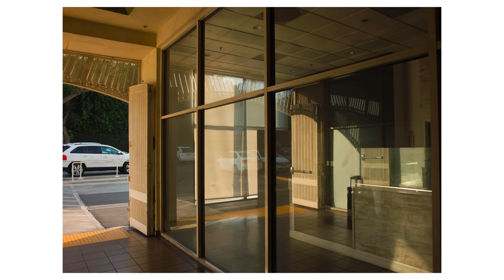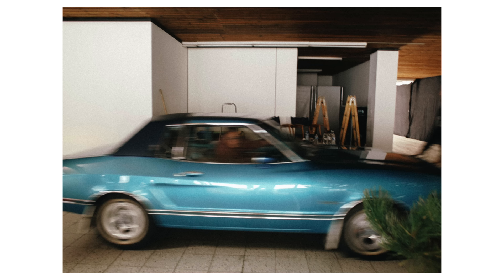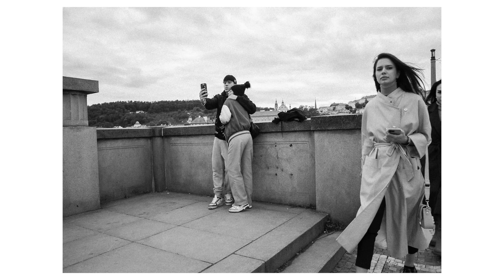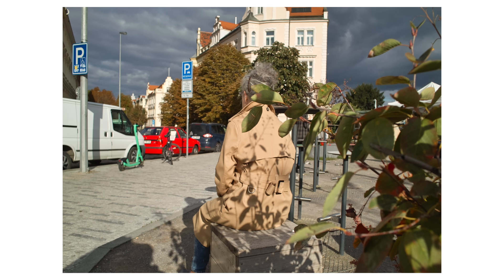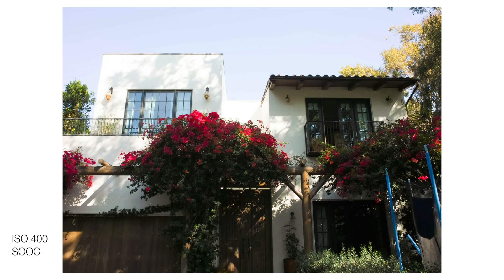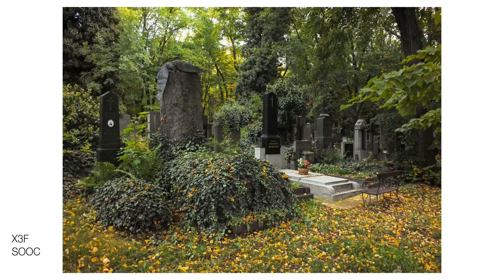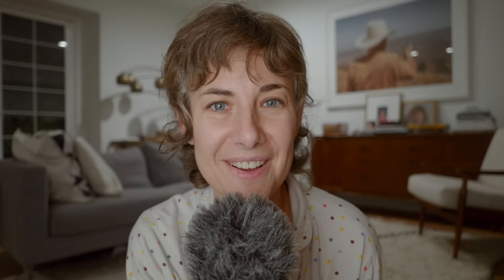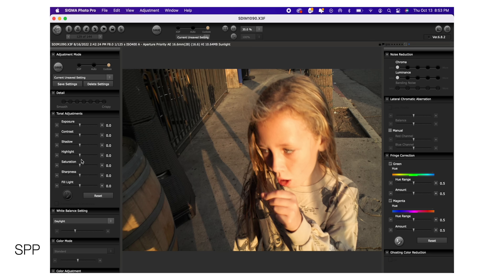Sigma DP1s Review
Sigma Photo Pro Baseline Settings for DP1/DP1s
Exposure: 0.0
Contrast: 0.0
Shadow: 0.0
Highlight: -0.9
Saturation: 0.5
Sharpness: -1.0
Fill Light: 0.2
White Balance Setting: Daylight
Color Adjustment: A(mber) 0.5; M(agenta) 1.5